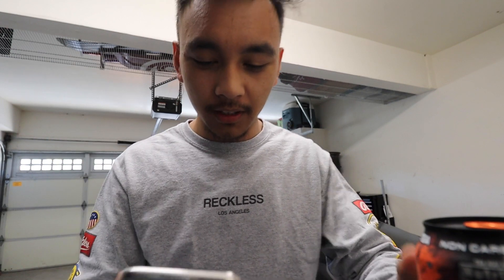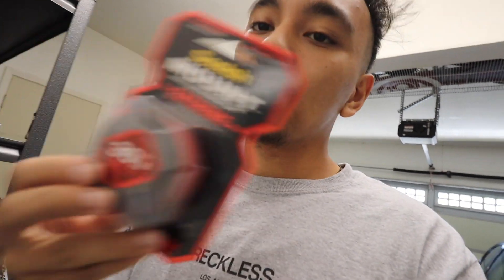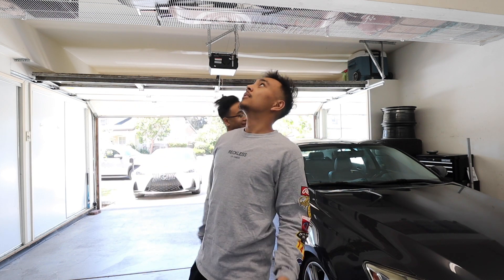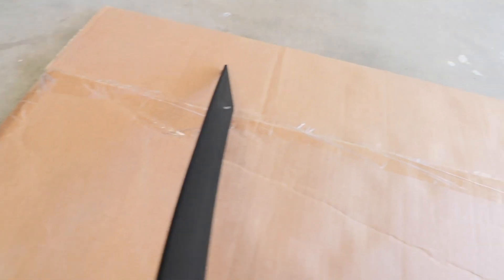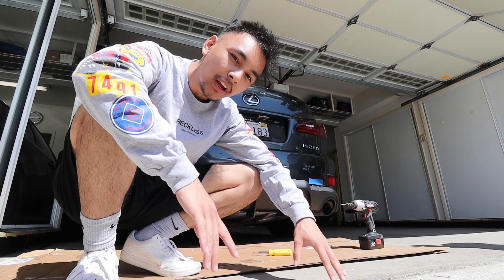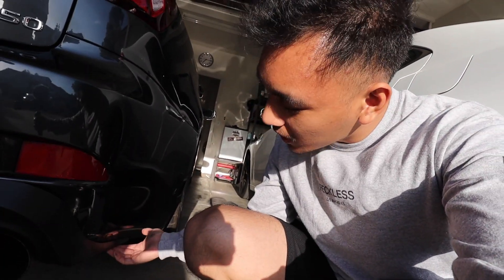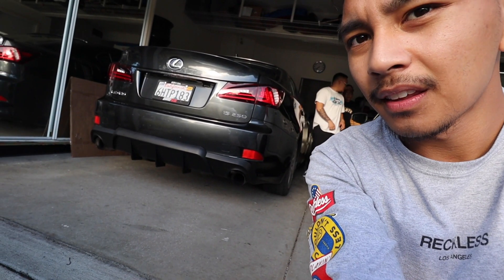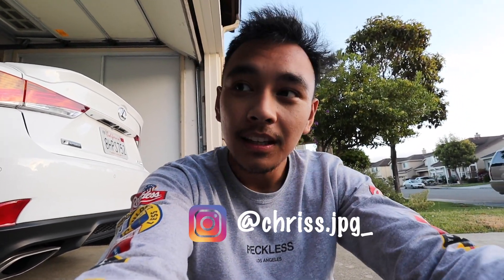Wald Style Diffuser Install! | Lexus IS250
Finally installed the Wald style diffuser on the Lex! Looks much better with it on and super happy with how it turned out despite all the mishaps 😍😍